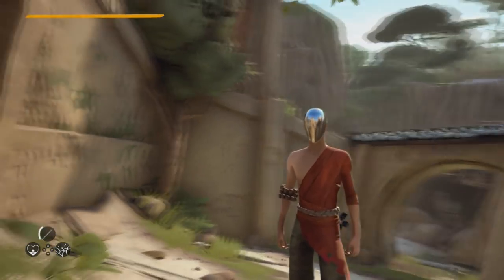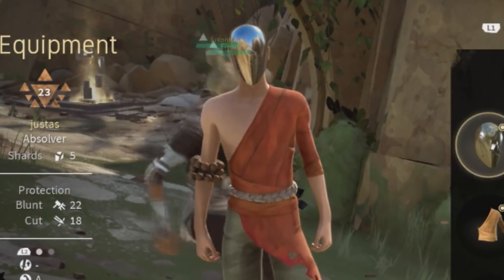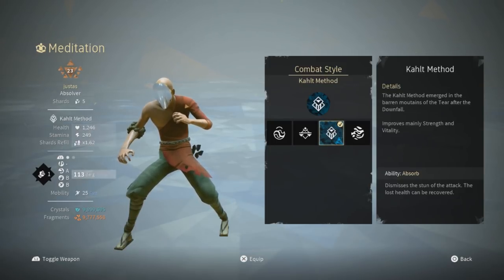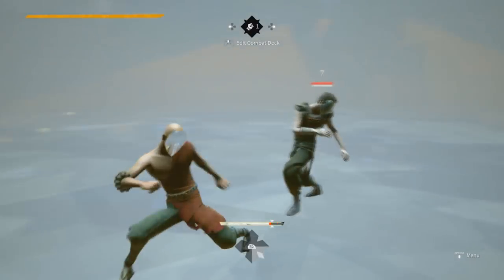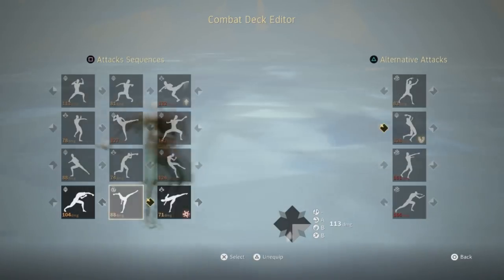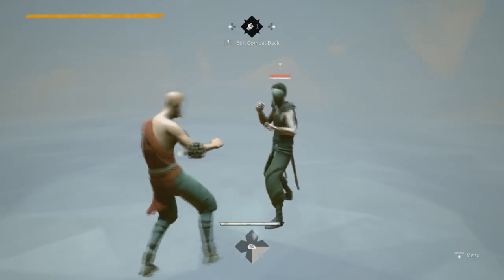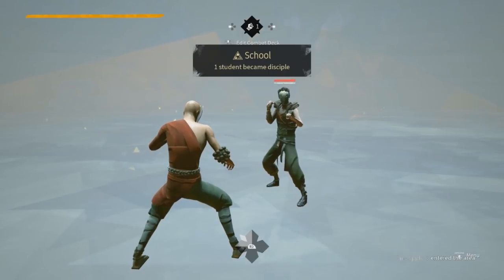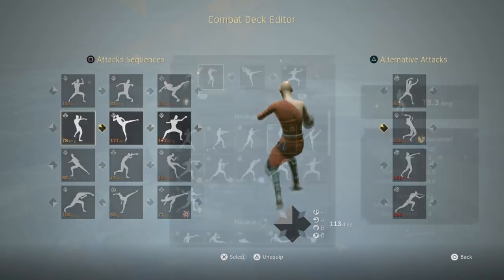Fabsolver #1 - The Monk of Absolver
This is the first episode of my newly made series called fabsolver. The name is a play on words from the name fabulous and Absolver since I feature a community submitted fashion every episode and create a deck that represents how I think the character wearing the fashion would play.

In this episode I'm the one submitting an outfit to start of the series. The outfit here is the monk based on the shoalin monks and the kahlt style in Absolver. What will the next fashion be?